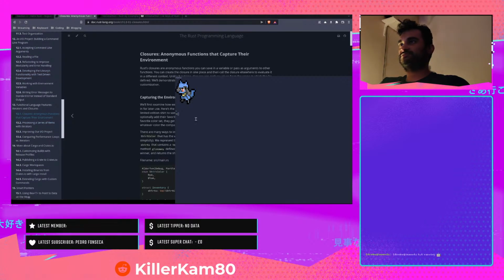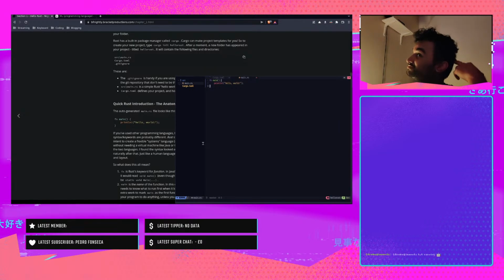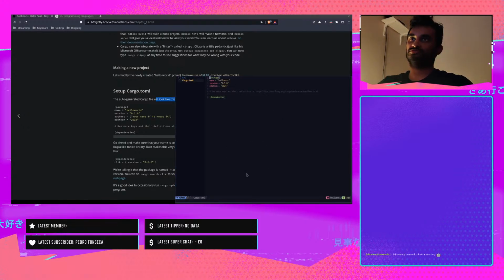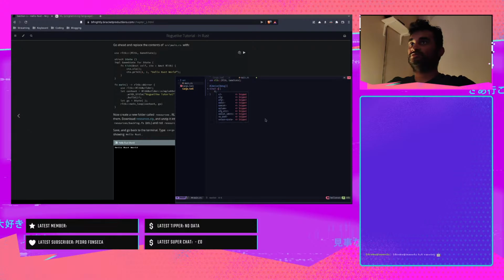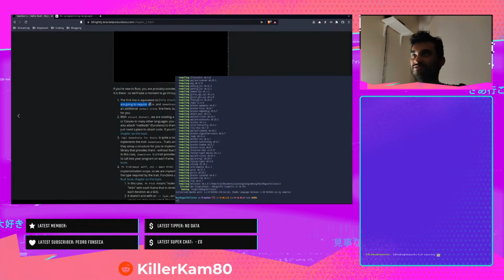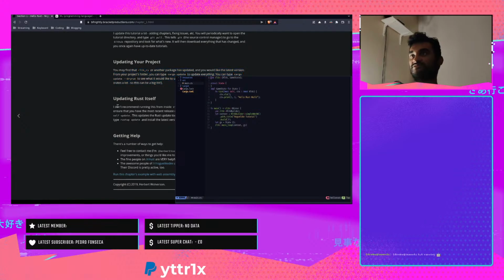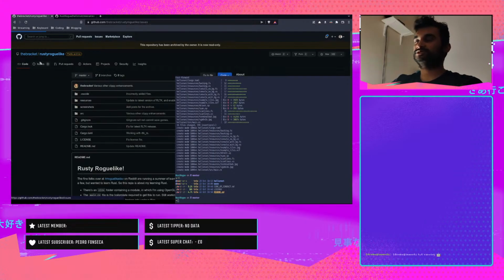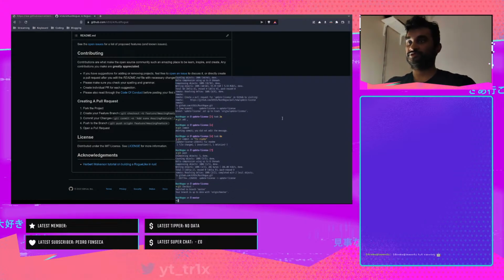Building a RogueLike Game in Rust Part 1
0 Views - Nov 19, 2023